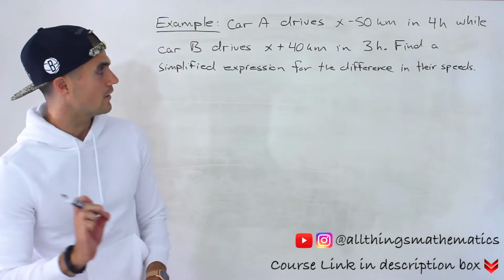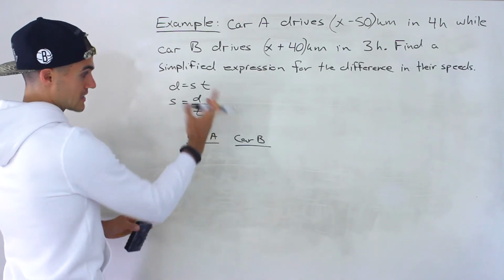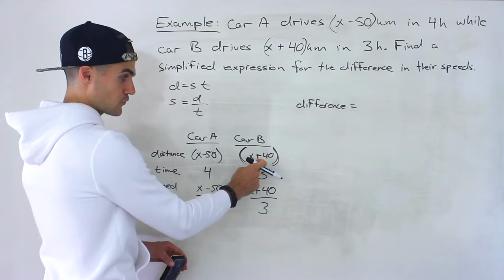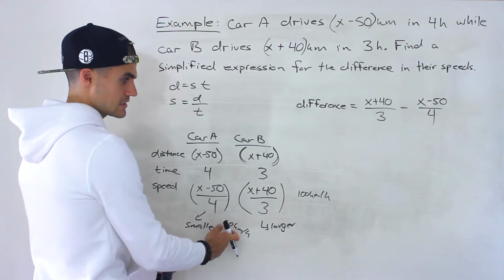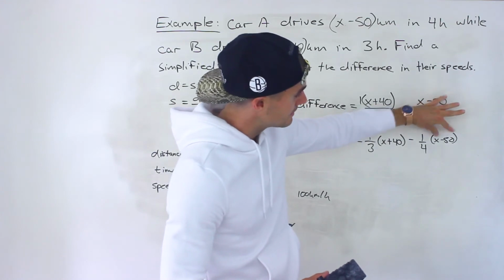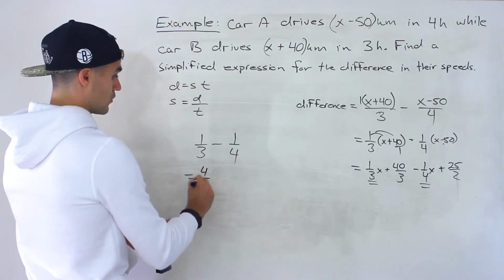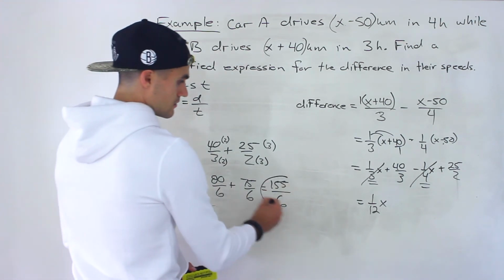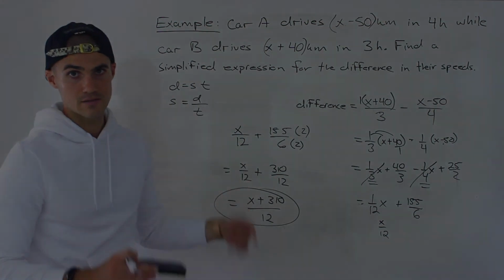QMS 110 (Ryerson University) - Simplifying Expressions Word Problem (Distance, Speed, Time)